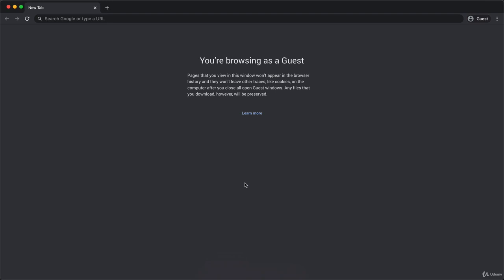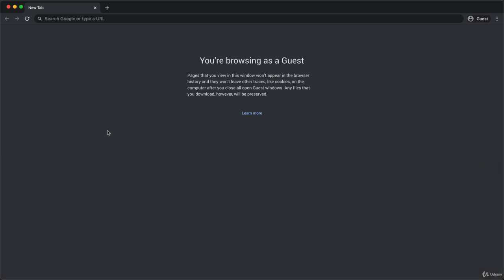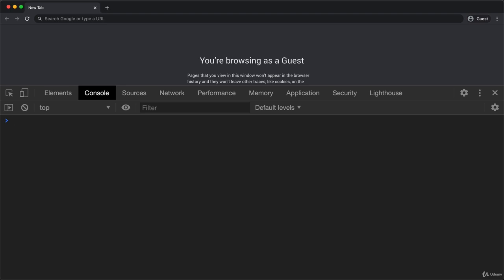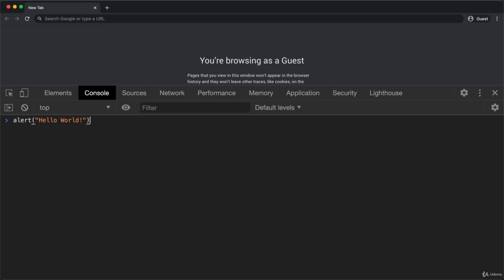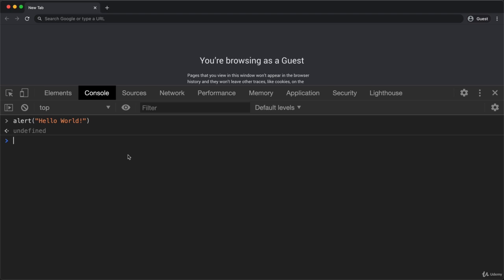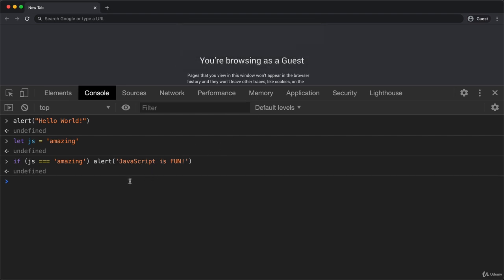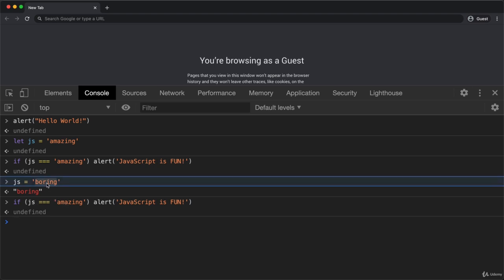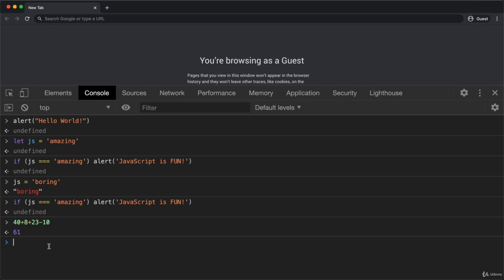05. Hello World! - Javascript